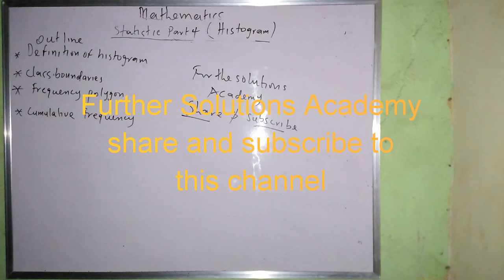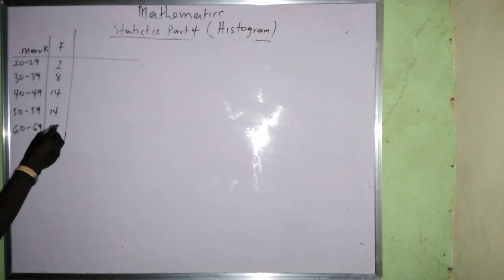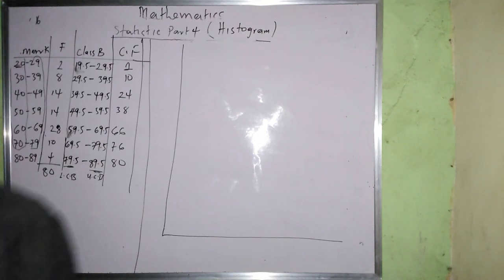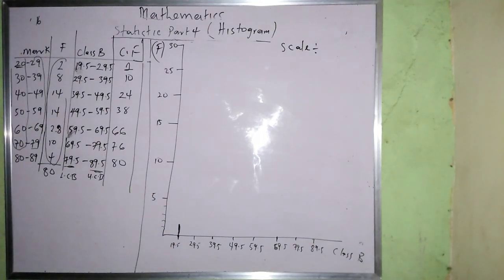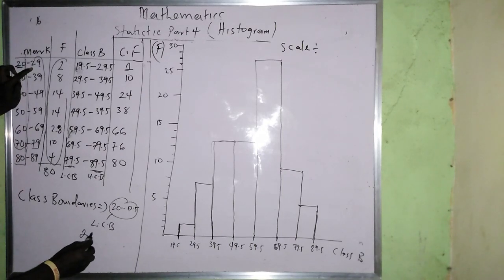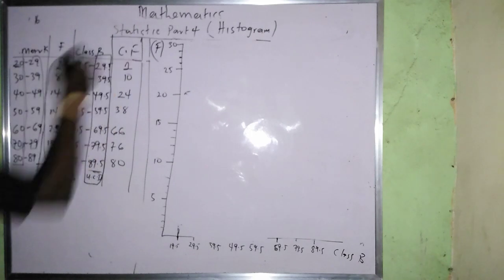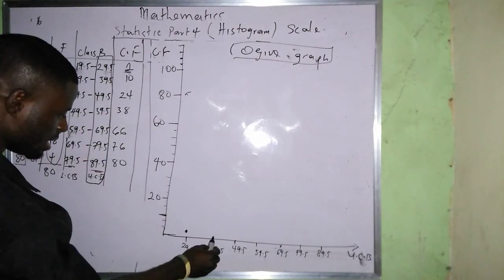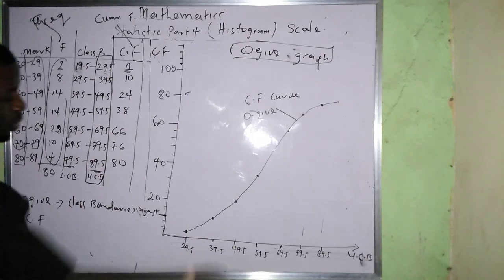Histogram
Histogram application